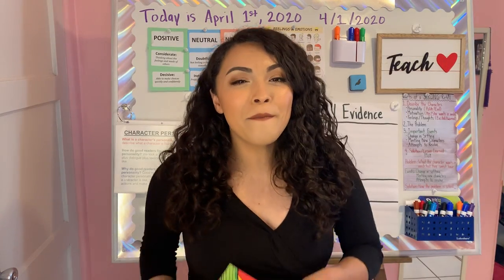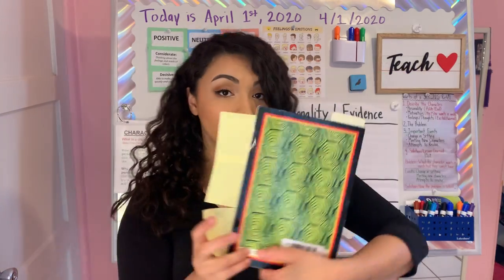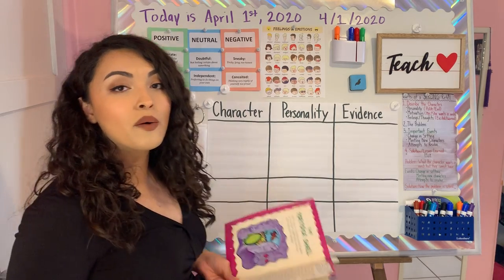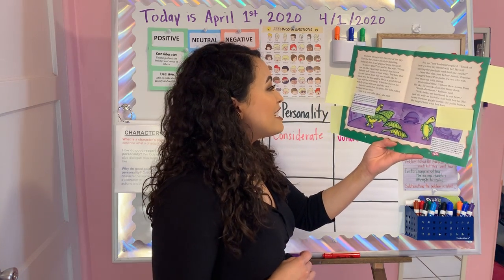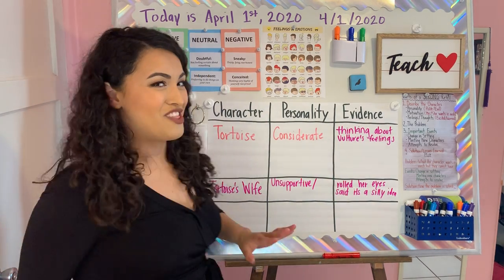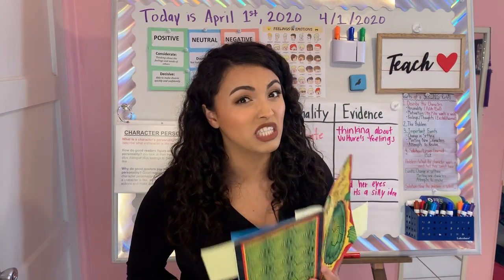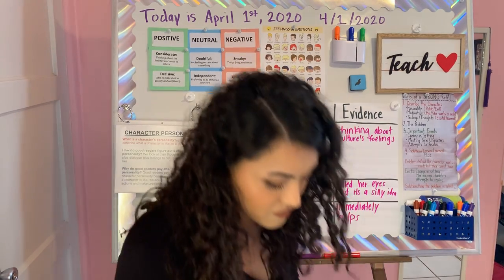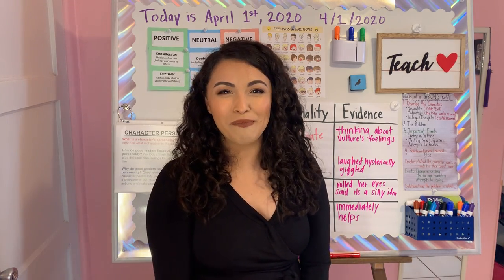2nd Grade | Read Aloud The Tortoise Shell with Ms. Soto (4/1/20)